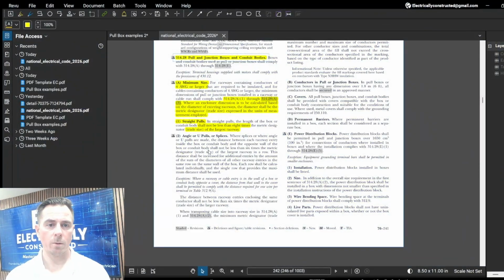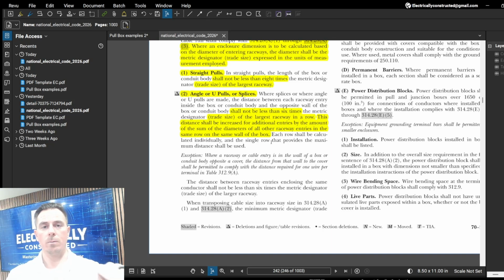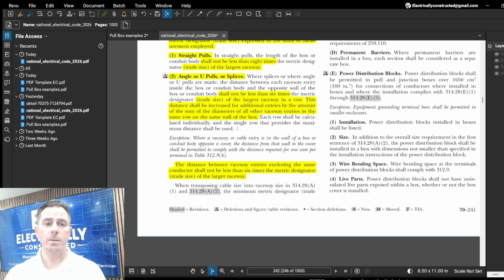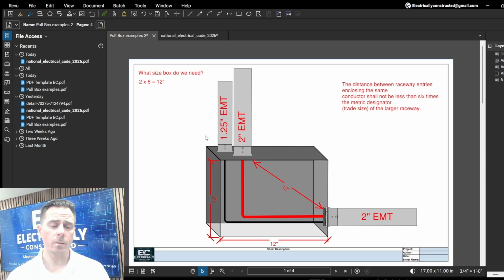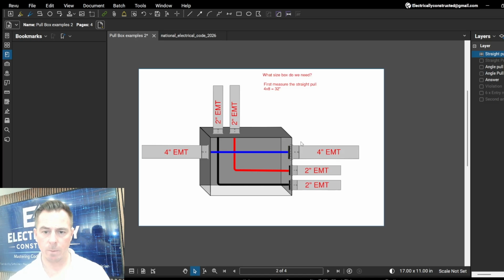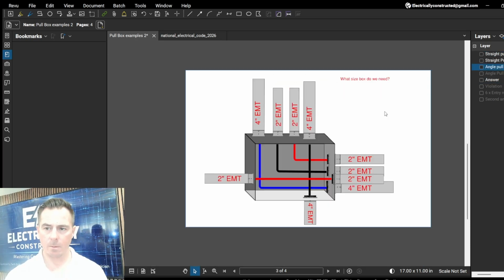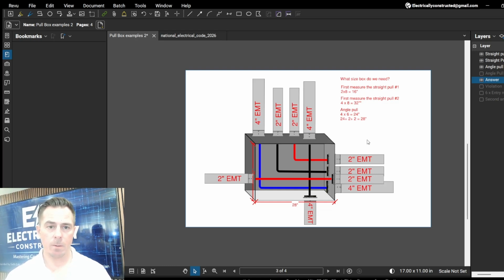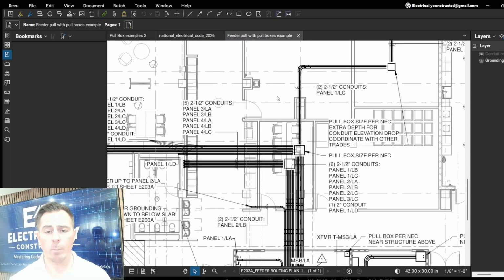2.2 Pull Box Calculations Angle Pulls NEC 314.28